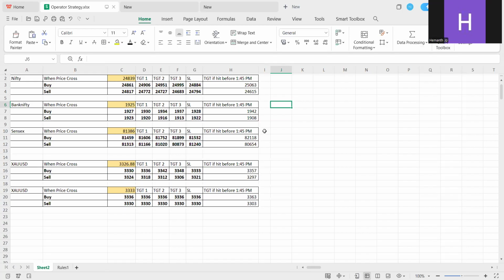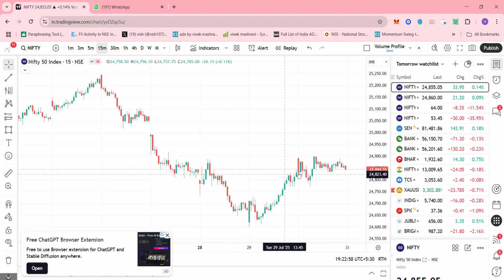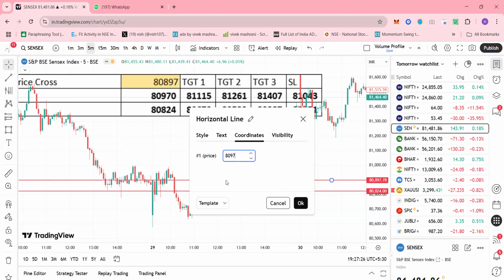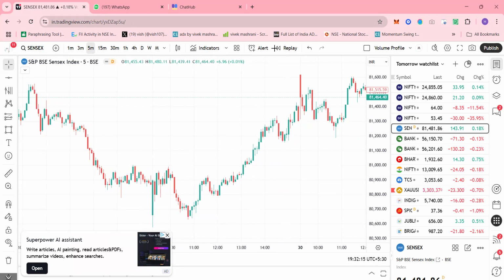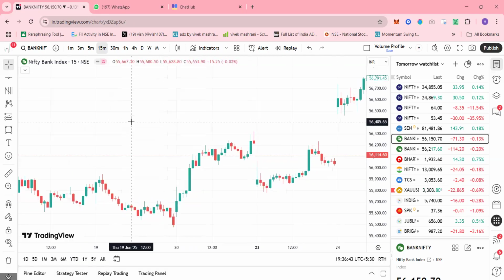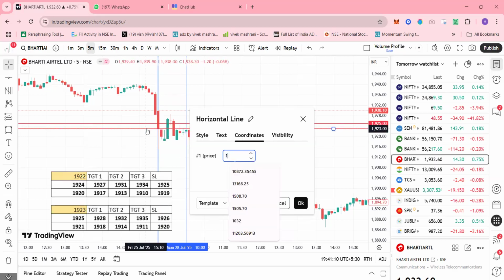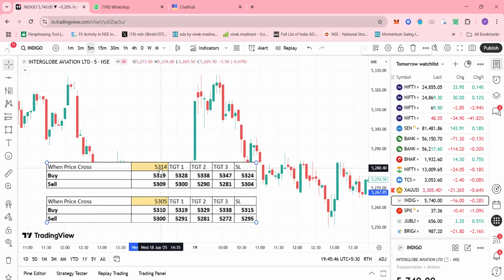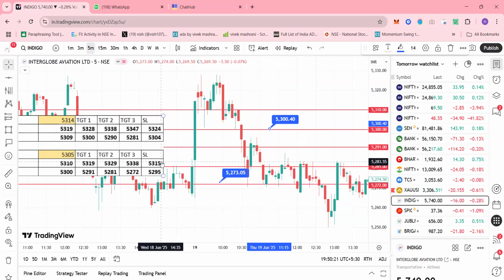Logical, data Based Trading, With proper Entry SL & TGT for Index, Gold & stocks for Intraday